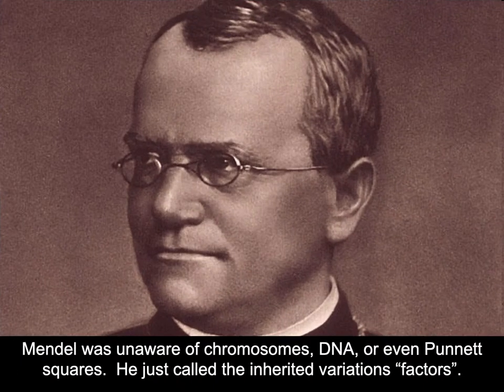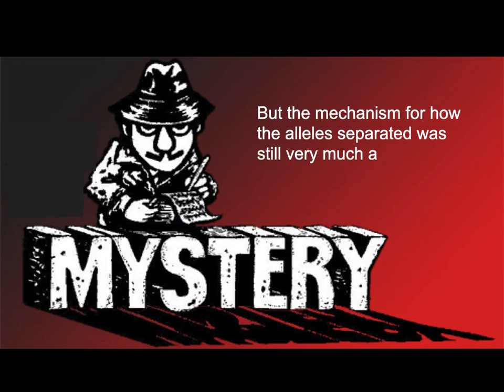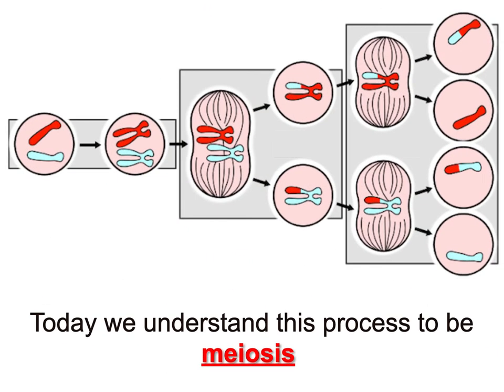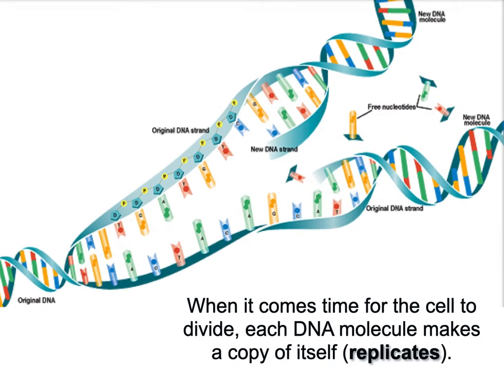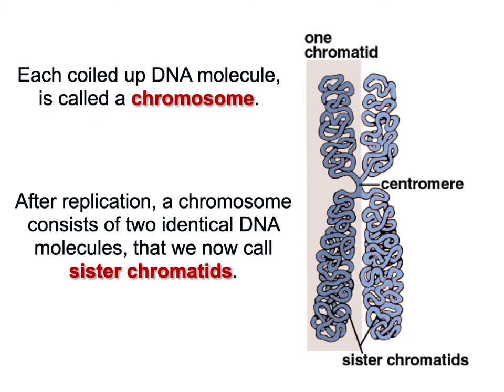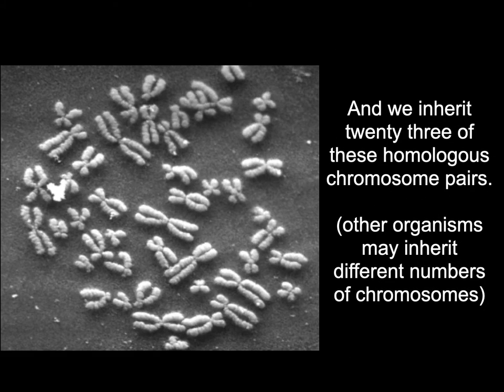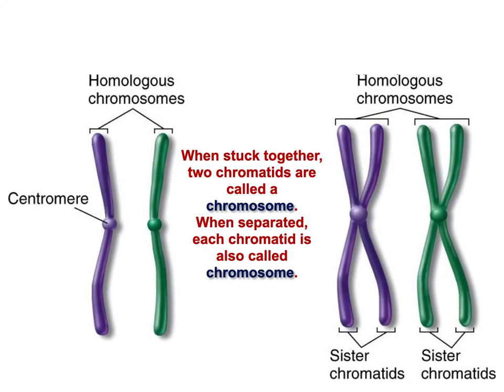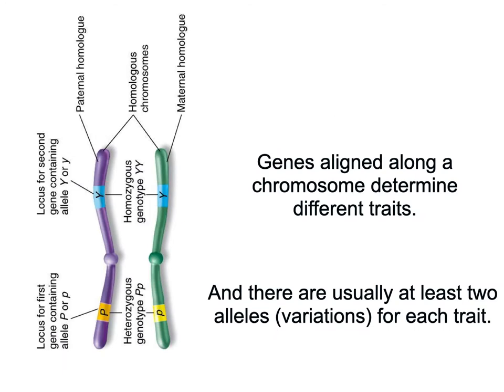Lecture 3 Meiosis Pedigrees